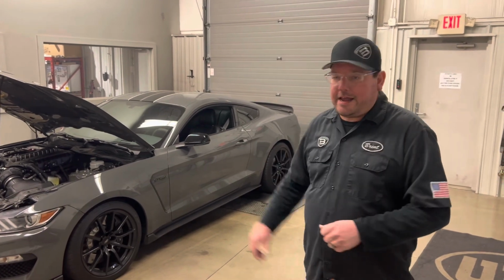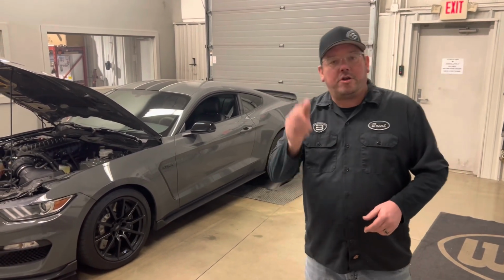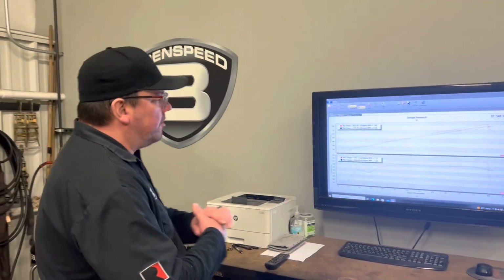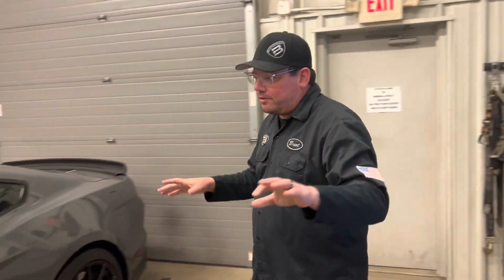2018 Mustang GT350 (Whipple Supercharger 800+ RWHP DYNO) Headers & OPG at Brenspeed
Here is another sweet example of the GT350's we build. This baby really put it down at over 800 rwhp with the Whipple and minimal mods plus 100 octane. Still made 775 on 93.  Need an install quote?

We are located in Indiana. We also stock Whipple Superchargers to ship to your door!